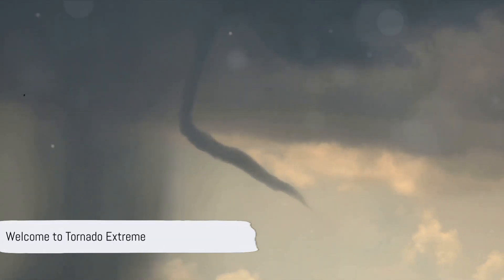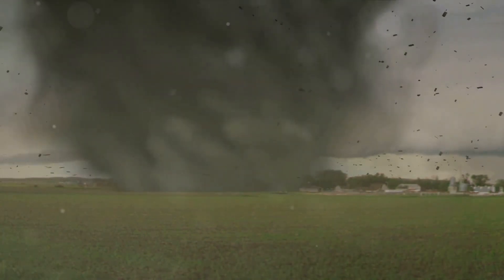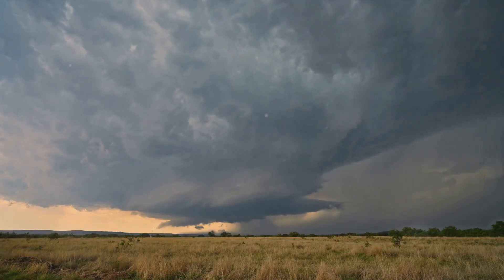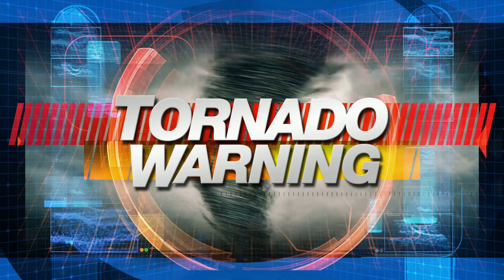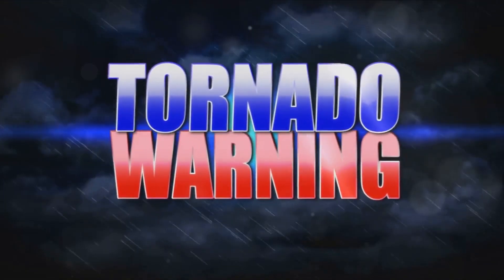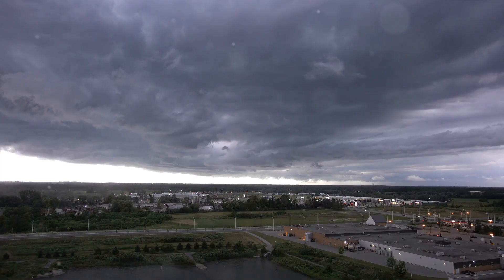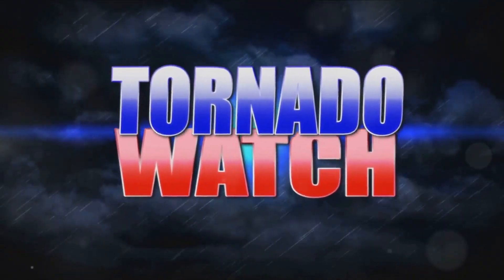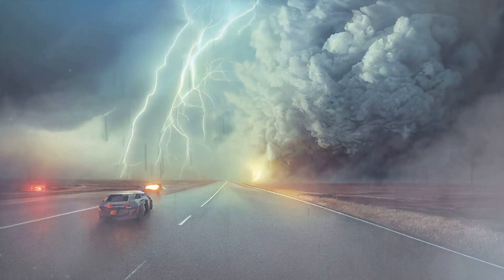What is a Rain-Wrapped Tornado? 🌧️🌪️ | Tornado Extreme 🌀⚡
Dive deep with Tornado Extreme as we unravel the mysteries of one of the most dangerous weather phenomena in our new episode, "What is a Rain-Wrapped Tornado?" Discover how these hidden twisters form and why they are so challenging to spot. 🌧️🌪️

🌪️ HiddenTwister: Learn what makes a tornado rain-wrapped, with special focus on how rain obscures these powerful twisters from sight, increasing the danger to communities. 🌦️
🔬 TornadoScience: Gain insights from meteorologists on the unique conditions that lead to the formation of rain-wrapped tornadoes, including severe thunderstorms and specific atmospheric setups. ⛈️
🚨 SafetyFirst: Get crucial safety tips on what to do if you find yourself in the vicinity of a rain-wrapped tornado, highlighting the importance of emergency preparedness. 🆘
🎥 ExtremeChasing: Follow our experienced storm chasers as they navigate the challenges of tracking and filming rain-wrapped tornadoes, providing you with exclusive footage. 📹
🌍 WorldWeather: Explore regions around the world known for frequent tornado occurrences and how locals adapt to their weather challenges. 🗺️

Brace yourself for an eye-opening journey into the hidden dangers of rain-wrapped tornadoes with Tornado Extreme! 🔔🌪️

OUTLINE:
00:00:00 Introduction to Tornado Extreme
00:00:47 What are Rain-Wrapped Tornadoes?
00:02:34 Formation of Rain-Wrapped Tornadoes
00:04:35 The Danger of Rain-Wrapped Tornadoes
00:06:38 Safety Measures
00:08:31 Conclusion

🌪️ Explore the world of extreme weather with Tornado Extreme! 🌪️

Dive into a realm of fascinating facts, riveting information, and captivating stories about the most powerful and unpredictable storms on the planet.

Embark on a journey with Tornado Extreme, where every video unfolds the incredible mysteries of nature's most formidable storms.

Stay storm-savvy,
Tornado Extreme 🌪️📖💻

At Tornado Extreme, we are dedicated to bringing you fascinating insights into the world of the most powerful and unpredictable storms on the planet. Our content revolves around interesting facts, informative narratives, and captivating stories related to extreme weather phenomena.

We strive to provide accurate and compelling visuals to enhance your viewing experience. Our content is sourced from a variety of places, including free stock sites with Creative Commons licenses and premium content providers like Istock Media and others.

While we make every effort to ensure the accuracy and high quality of the content we share, it's important to acknowledge that in rare cases, some images and videos may not perfectly reflect the reality of these intense weather events. Our goal is to inspire awe and curiosity about tornadoes while being transparent about the origins of our visual content.

We encourage you to delve deeper into the world of extreme weather, conduct further research, and explore these phenomena firsthand to fully appreciate their power and unpredictability. Thank you for being part of the Tornado Extreme community!

Stay informed and fascinated,
Tornado Extreme 🌪️📷🎥